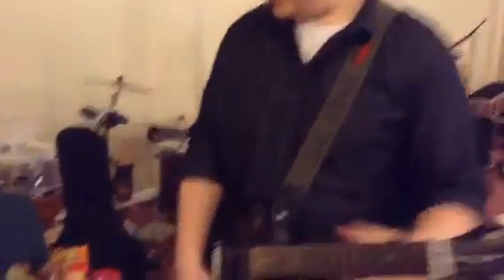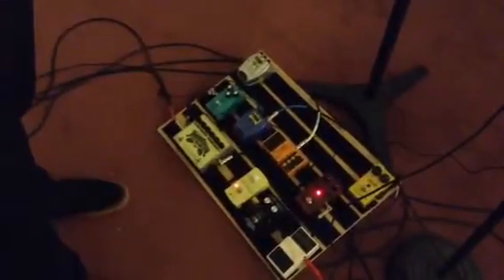Some tones from the vox night train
Bass player Reece Morris demoing his new Vox Night train combo guitar amplifier